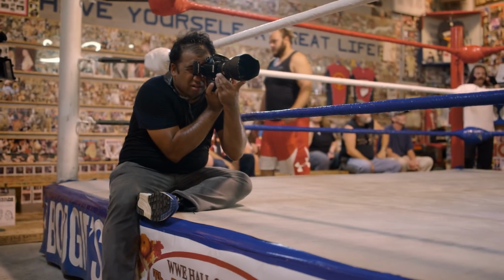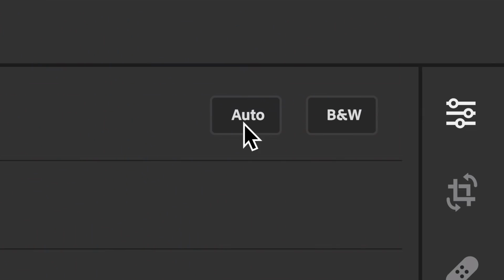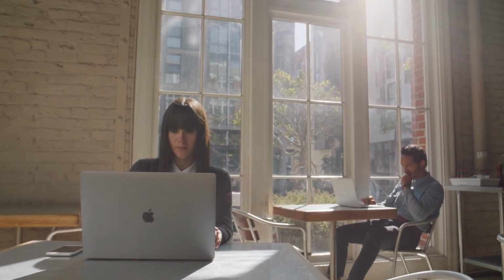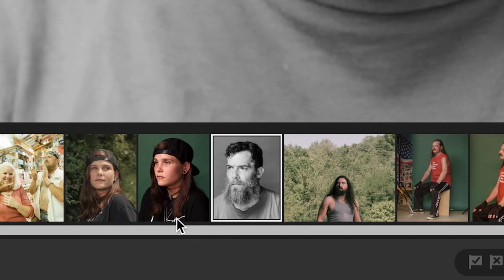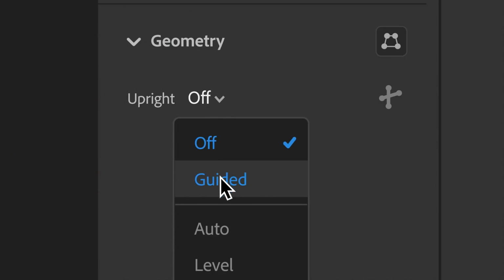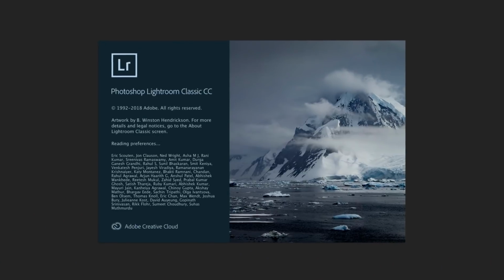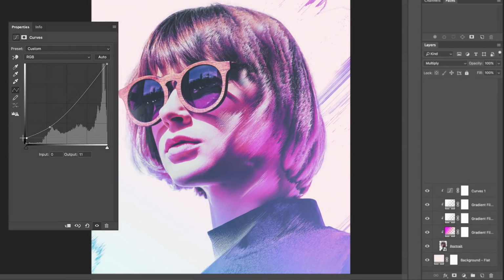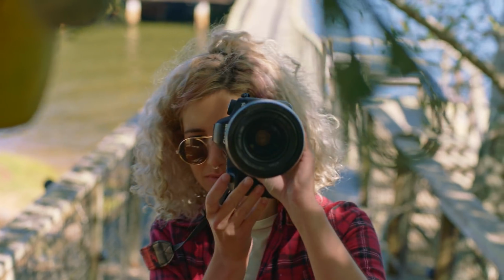What's New in Lightroom CC (October 2018) | Adobe Creative Cloud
Adobe Lightroom CC is a cloud-based photo editing software. Easily edit, store, organize, and share your photos anywhere.